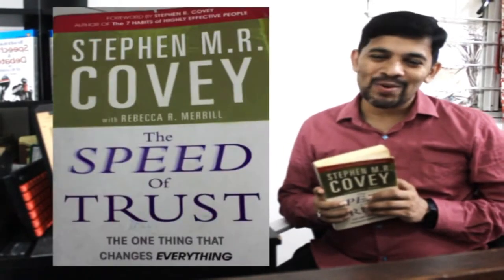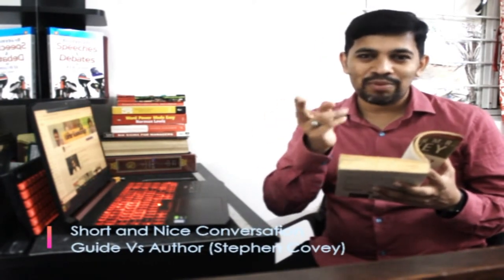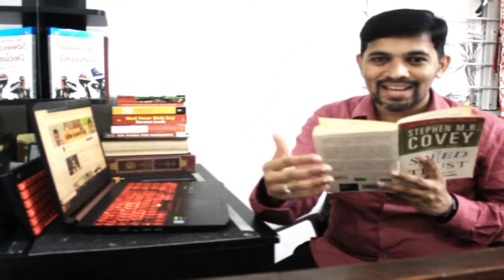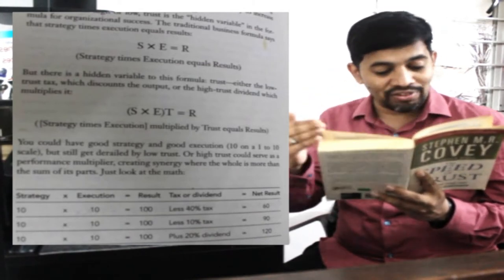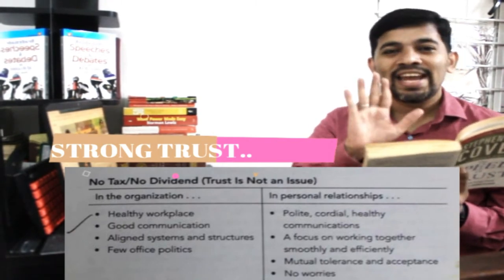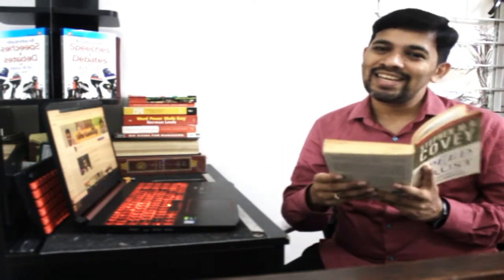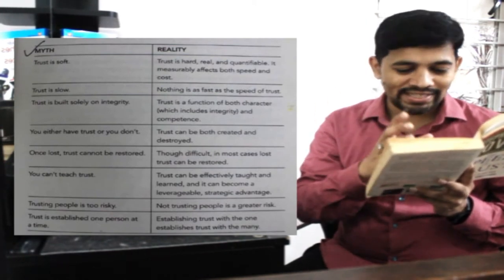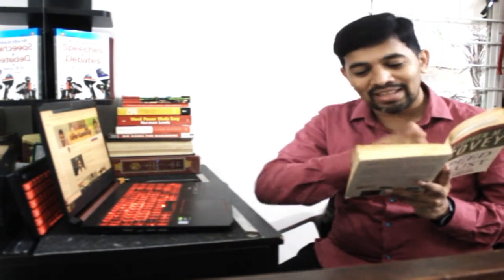The Speed of TRUST by Stephen R Covery | Book Review | Nothing Is as fast as speed of Trust | HD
This video unfolds interesting review on TRUST, vital subjects
Please spend 6 minutes of your valuable time and place your comments.

Other book samples:
Part-1:
Part-2:
The Crow's Nest | Book review : Leaning into Six Sigma | 2 weeks delay NOT Six Sigma Process